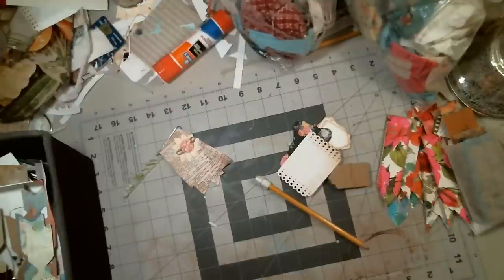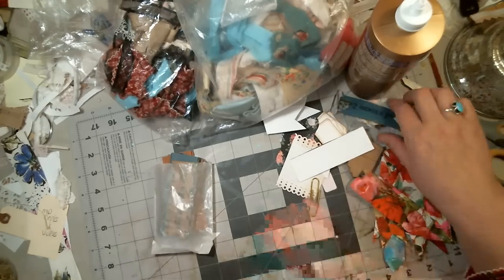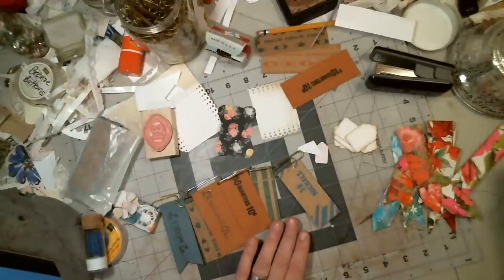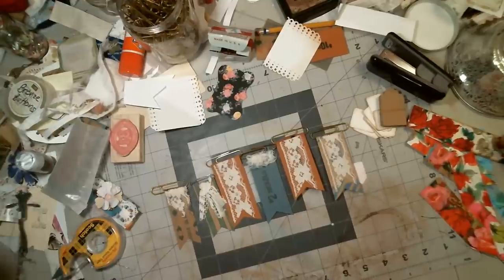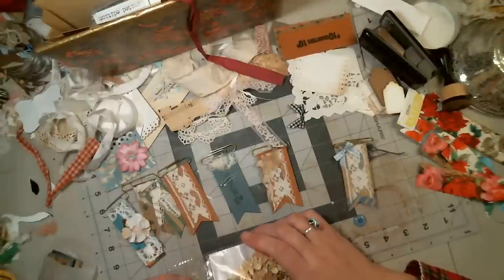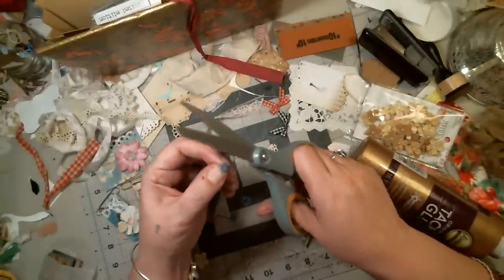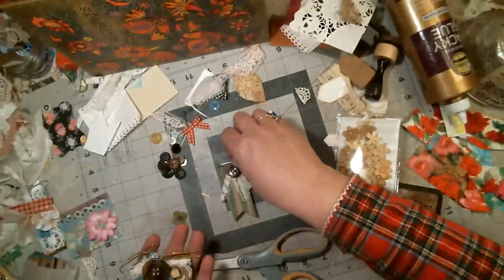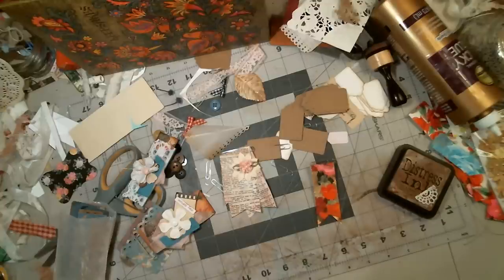Altered Paper Clips Hangout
link to shop